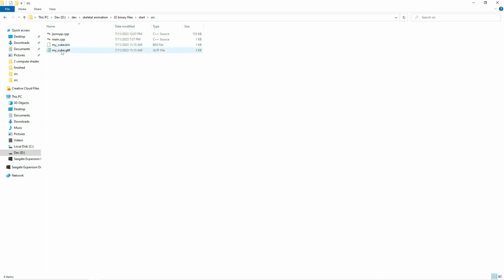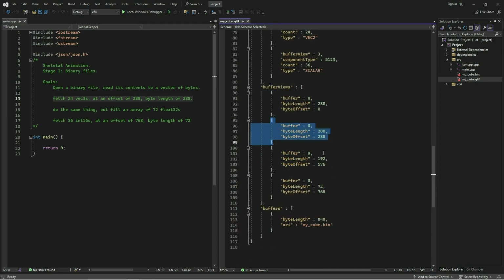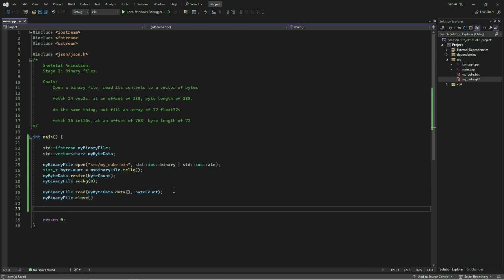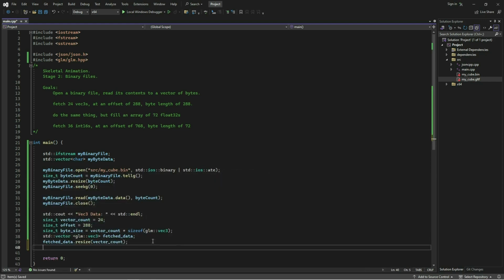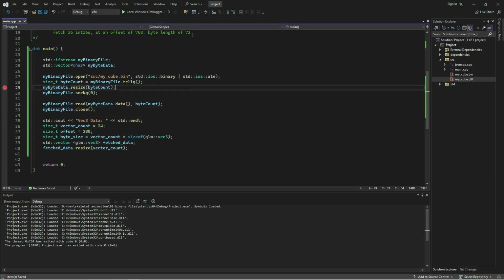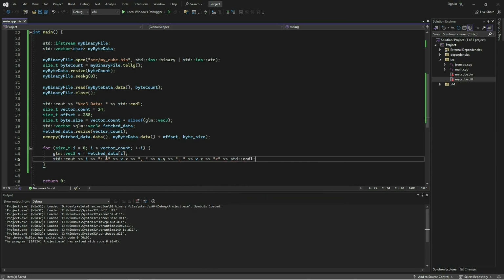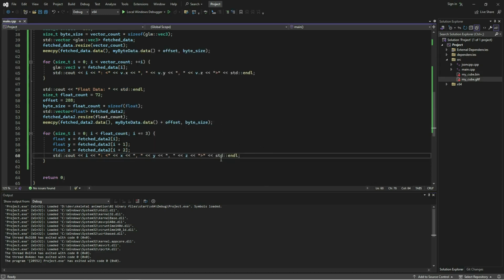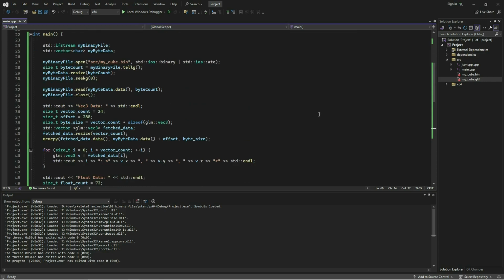Skeletal Animation: Binary Files